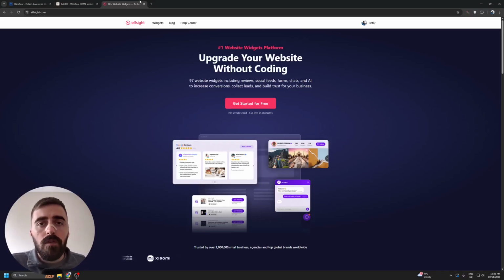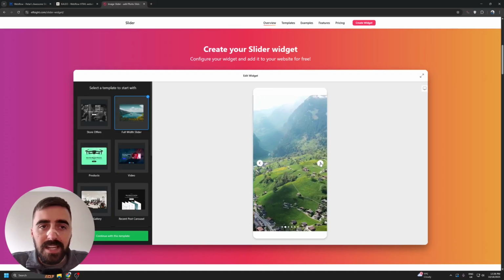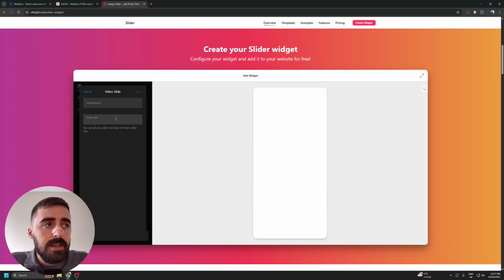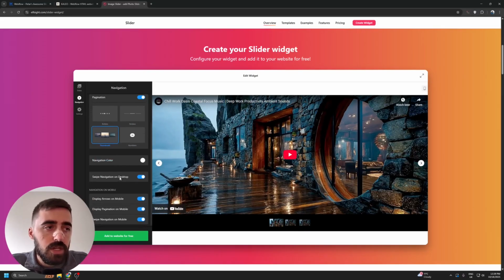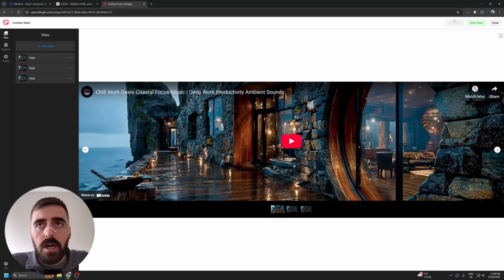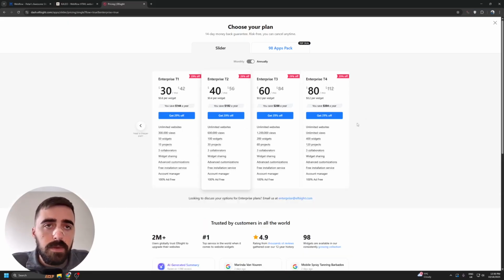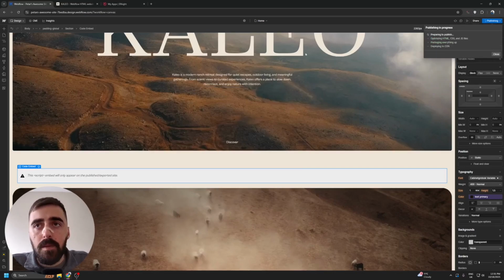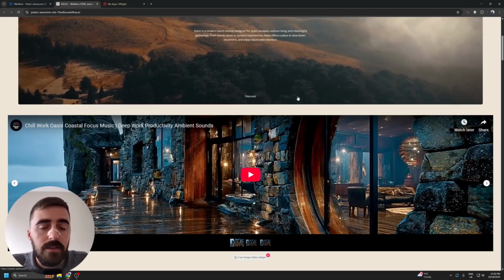How to Create Video Slider in Webflow [STEP BY STEP]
In this video, I'm going to show you how to create video slider in Webflow.